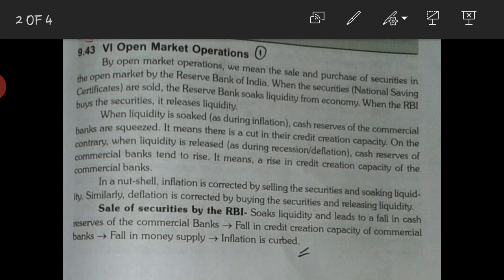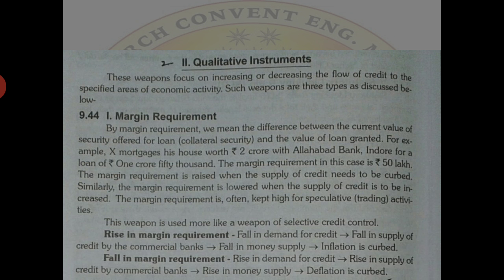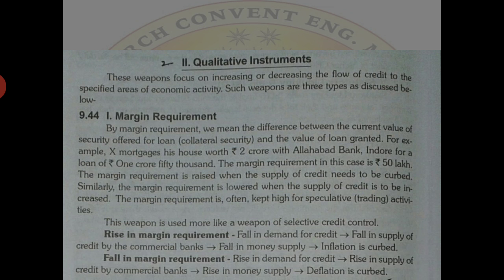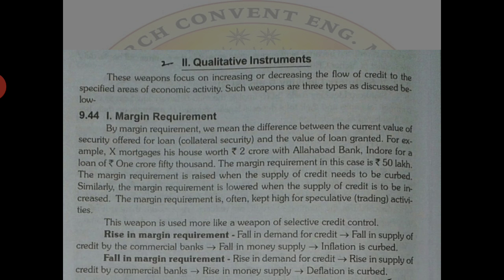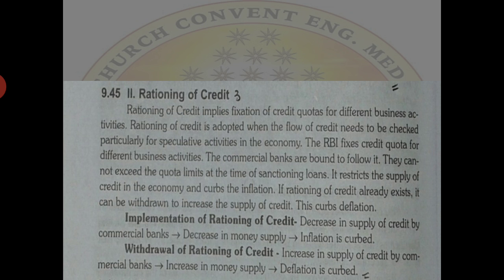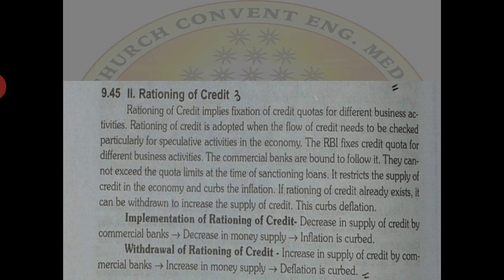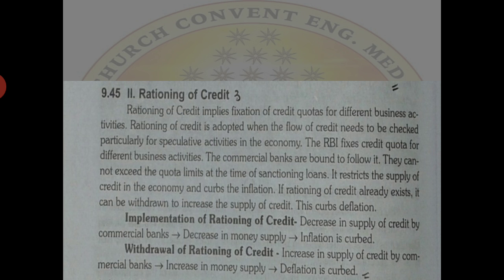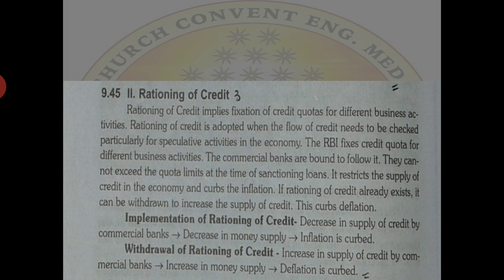Class-12 Economics Chapter-3 Money and Banking Part-7 by Amit Toshniwal CCCS Gadarwara